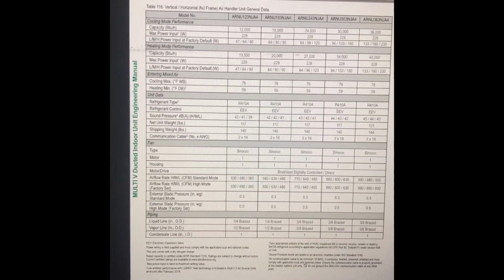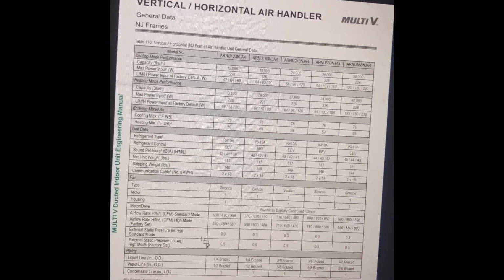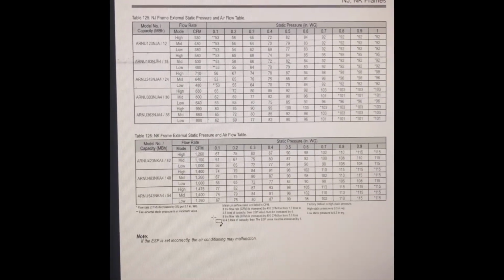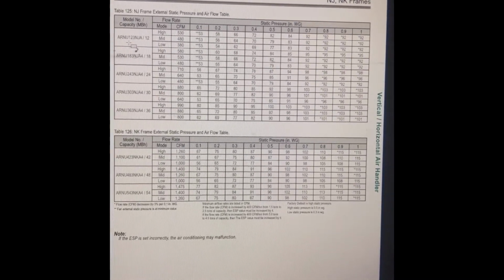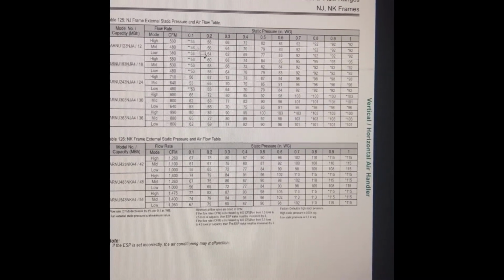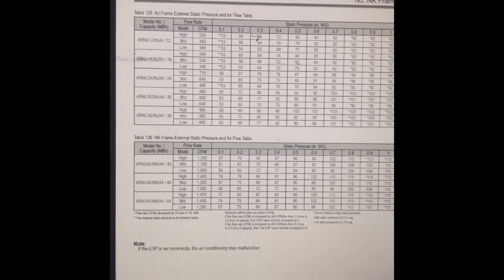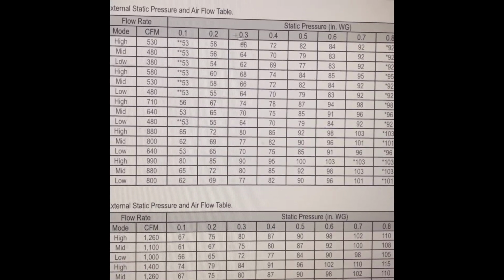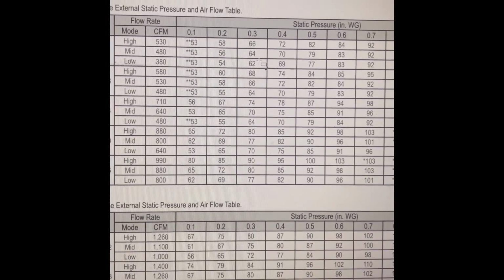LG IDU ESP Setting Instructions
How to set the airflow settings of a LG Multi V Indoor Unit.